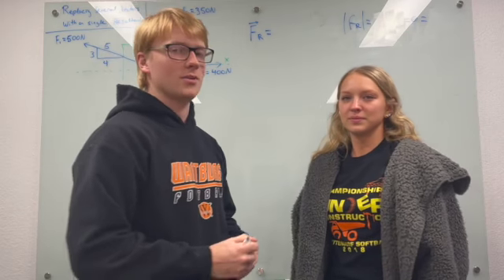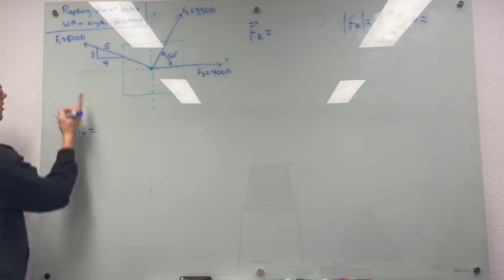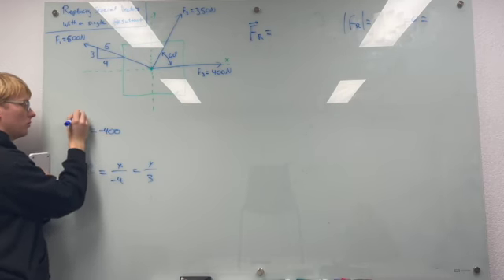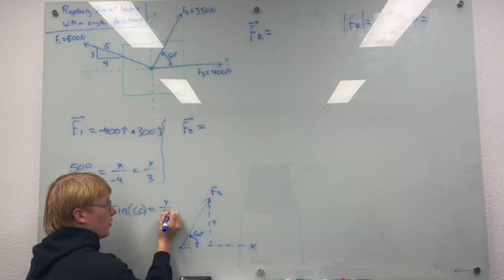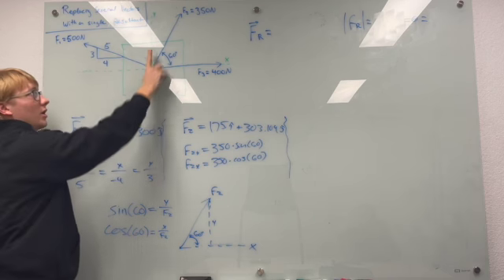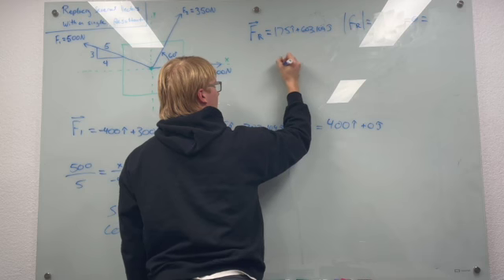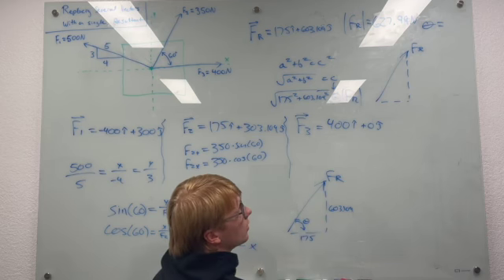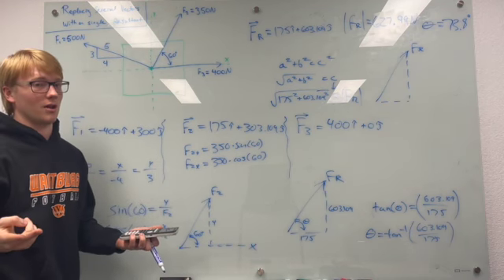2.1 Replacing Several Vectors with a Single Resultant - Statics